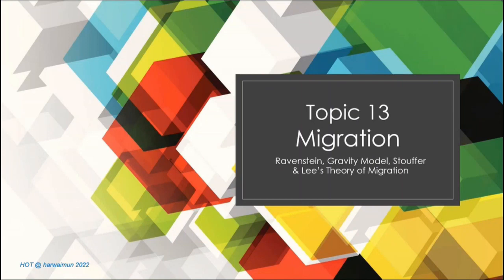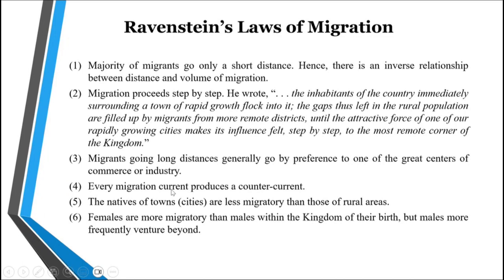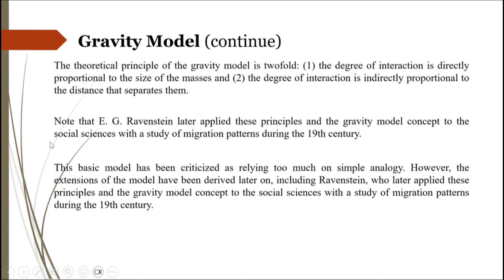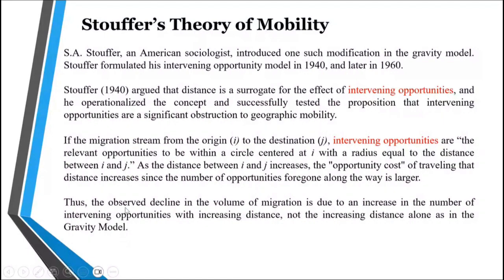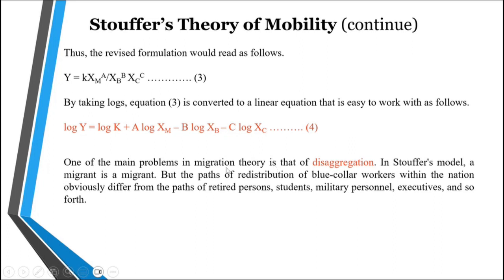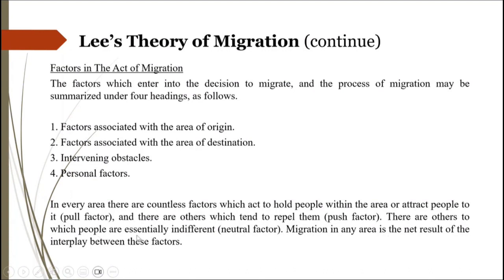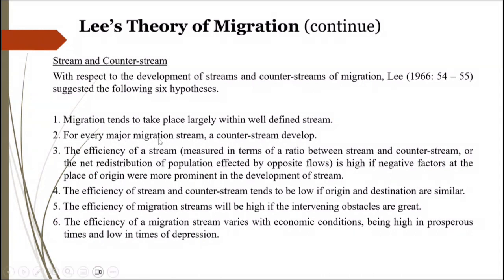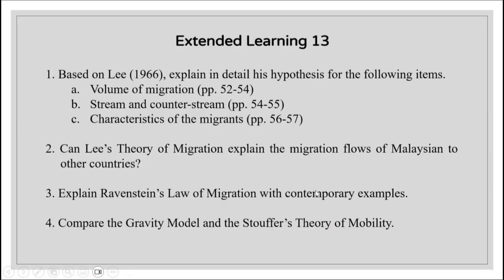HOET Topic 13: Migration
Topics regarding History of Economic Thoughts (HOET)